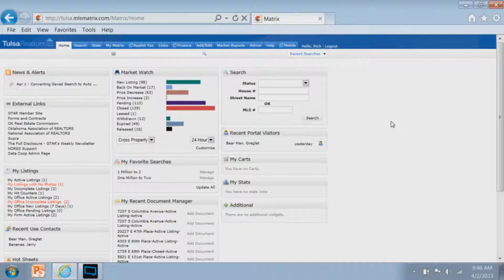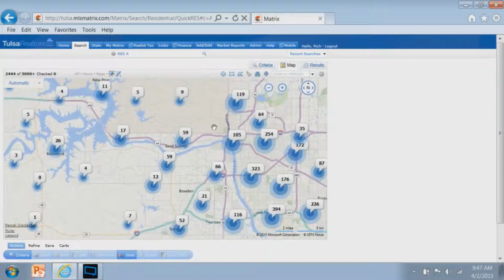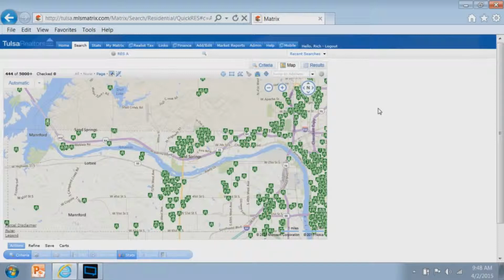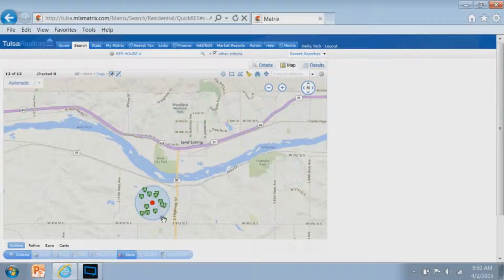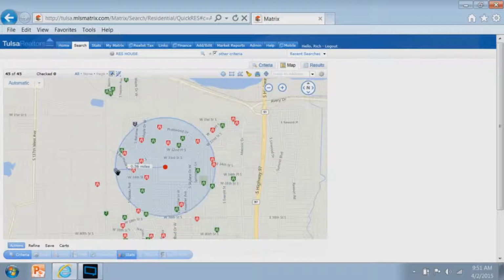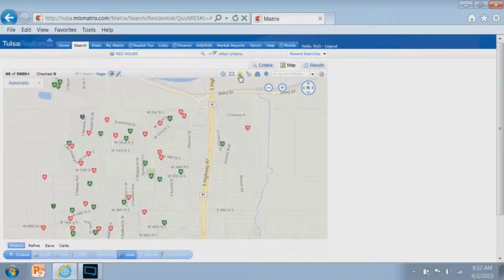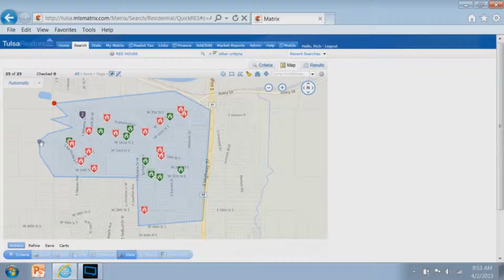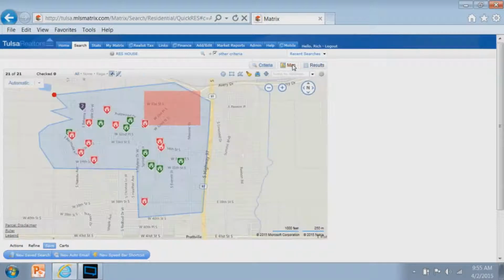Matrix Tips and Tricks - Mapping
Effectively utilizing a map search is a great way to get people properties they want in an area they want. Find out how to with this video.